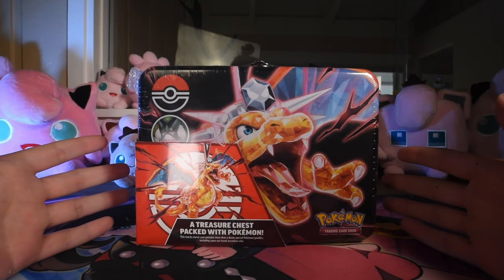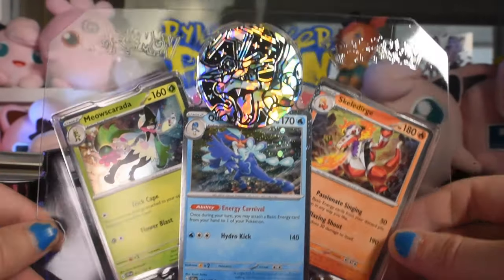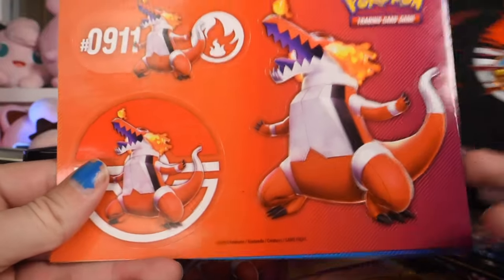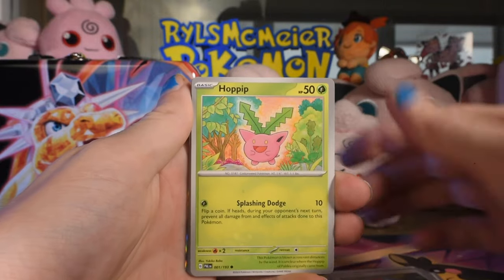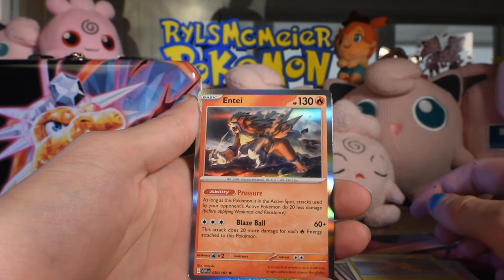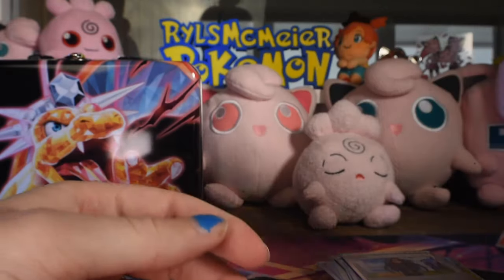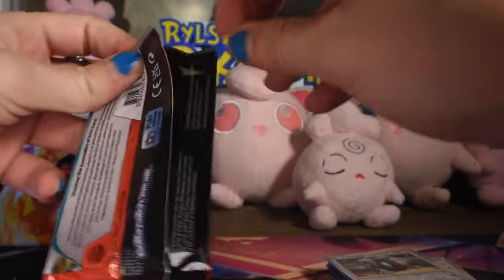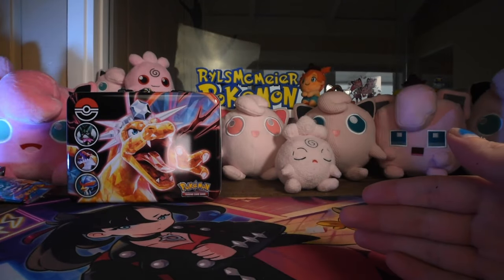Opening 2023 Fall Collectors Chest!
Unboxing the 2023 Fall Collectors Chest! With alt holos, boosters, stickers, and a mini binder!